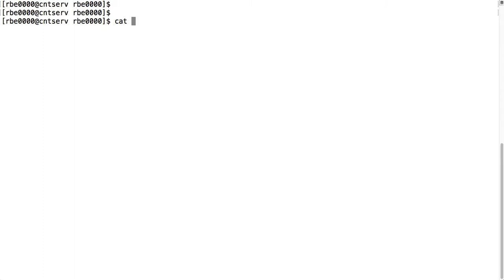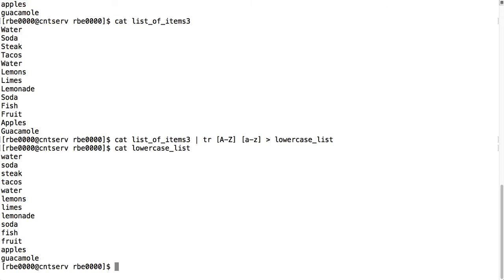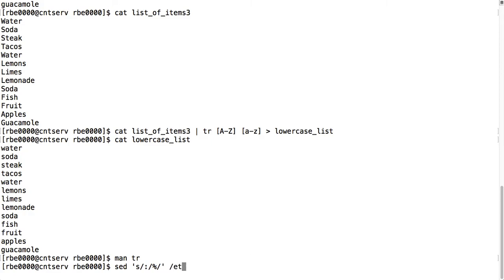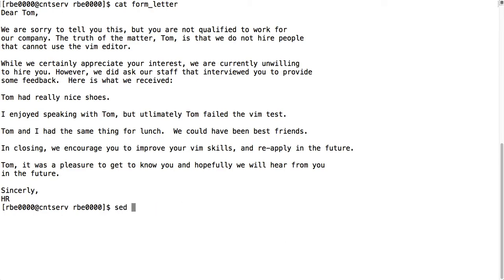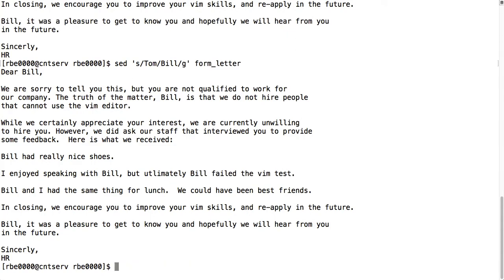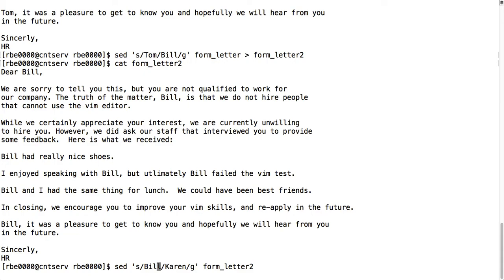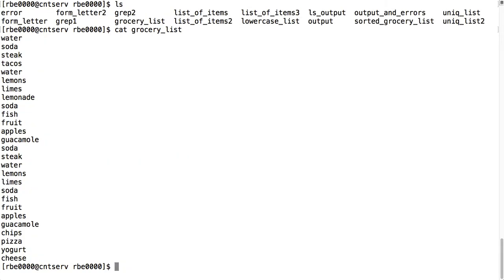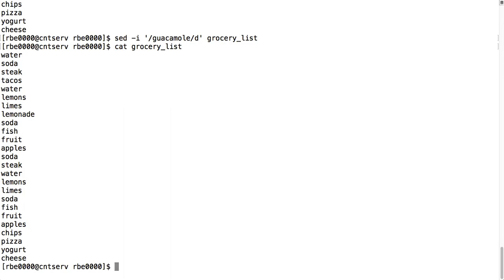Linux: transforming text with tr and sed